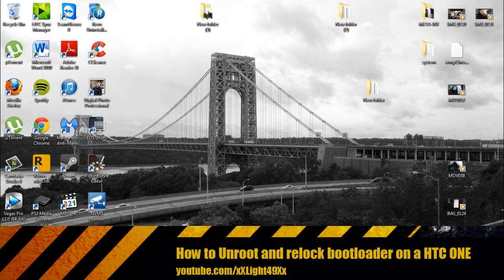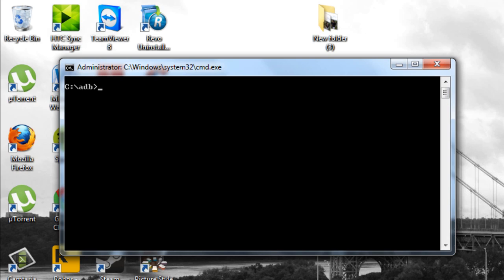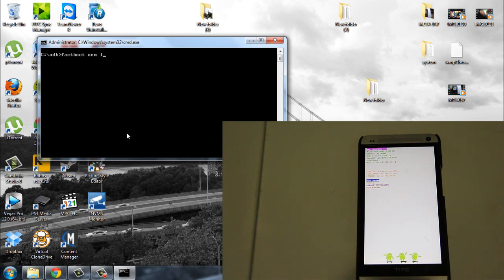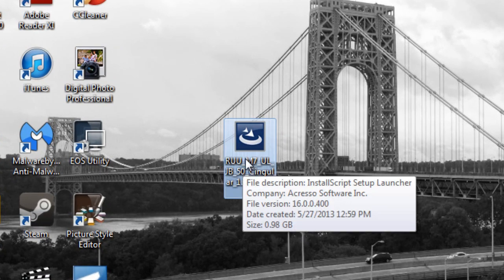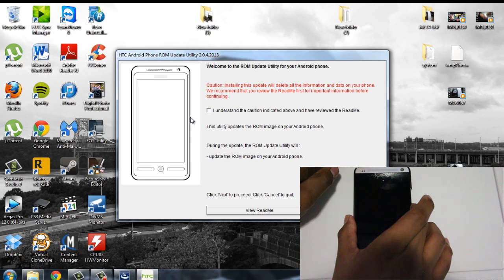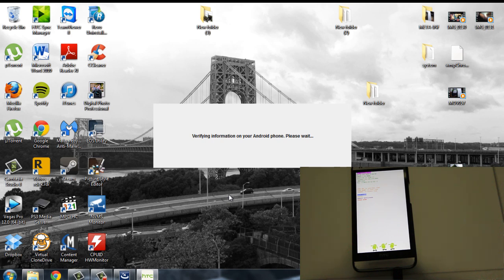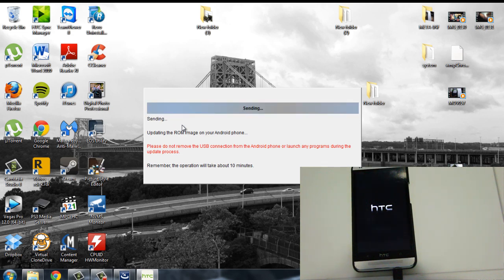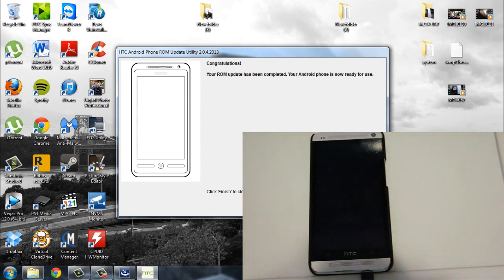How to Unroot HTC ONE m7 and Relock Bootloader or back to STOCK (All Versions)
In this video i show you how to relock and unroot your htc one.

To relock your bootloader you must have your Unlock_code.bin in your adb folder

Extract and rename it to adb transfer to C:\